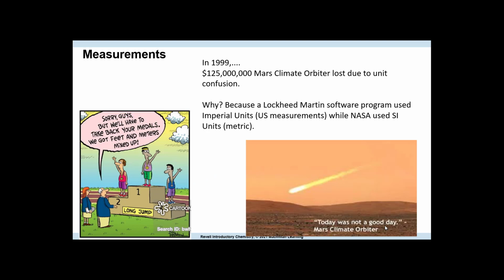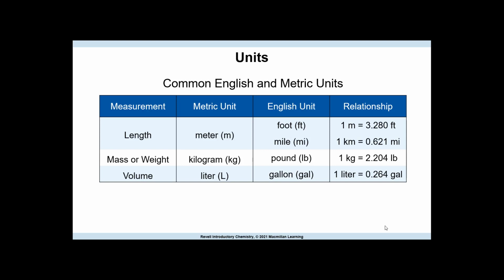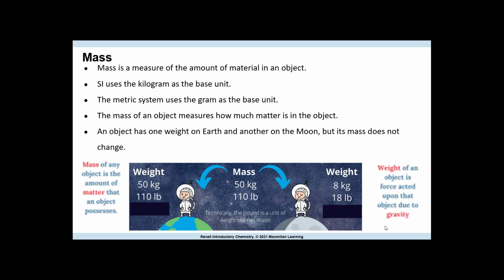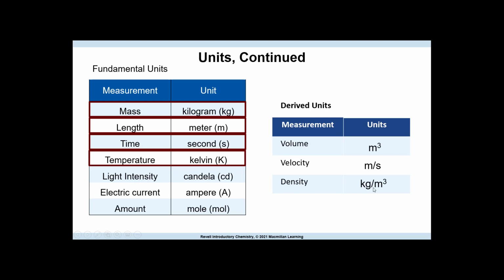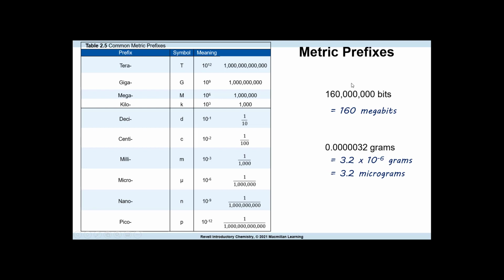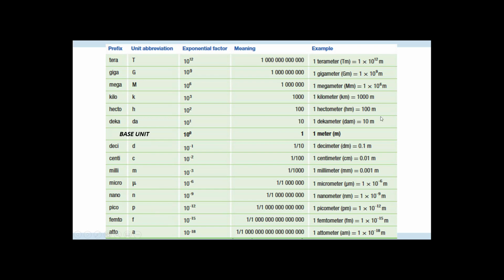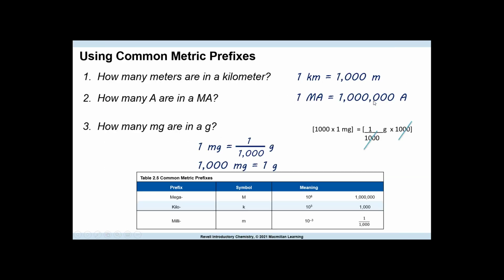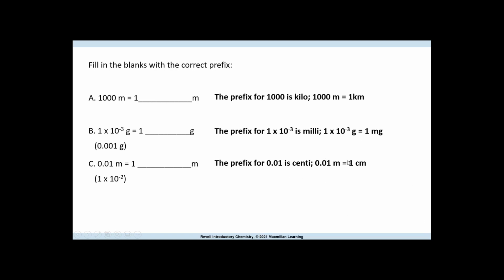CF10 Ch 2.1B Units of Measurement